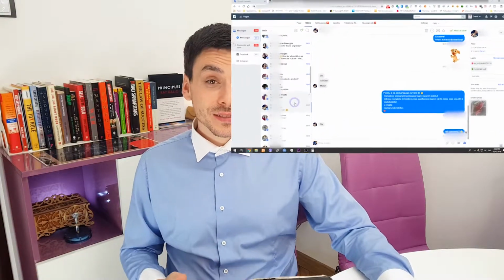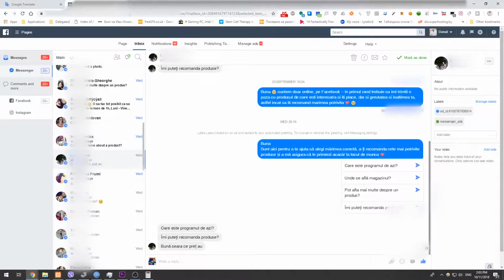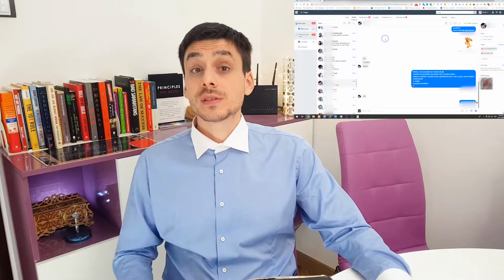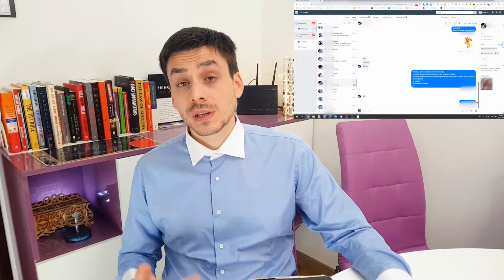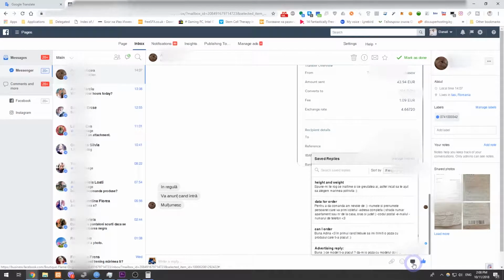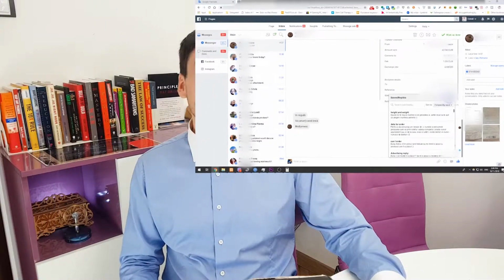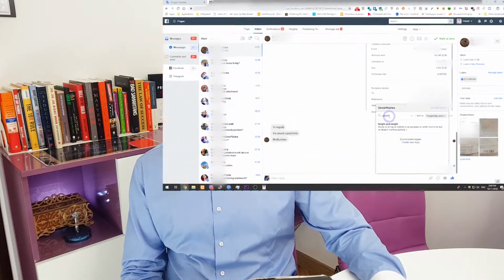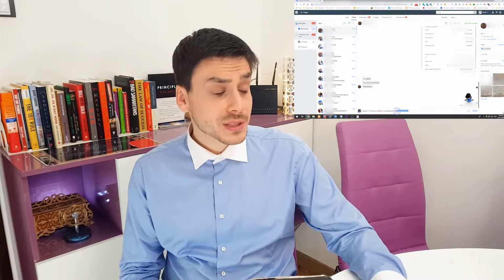(8) Facebook Messenger For Business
How we work with it and what most of the buttons do and are used for :)

Key knowledge for getting quickly into